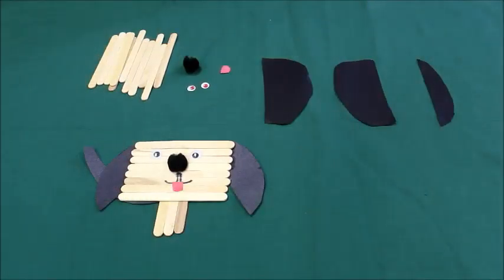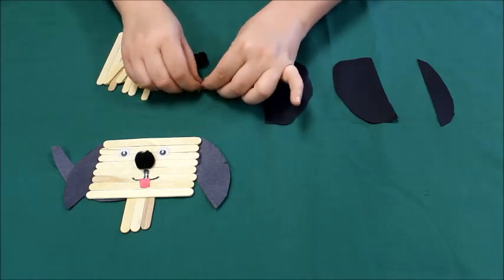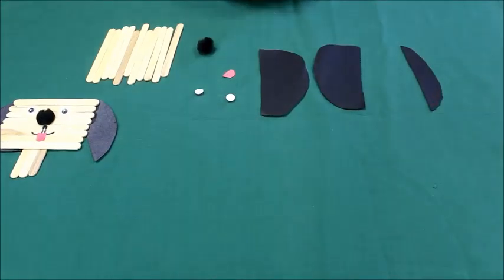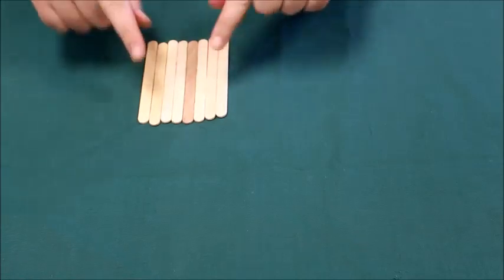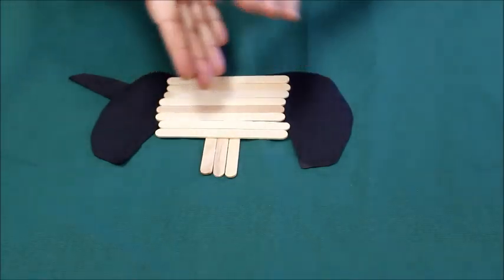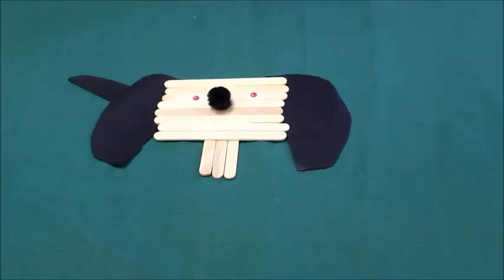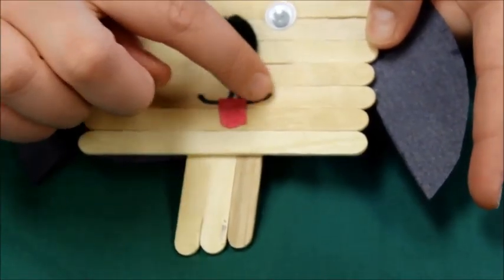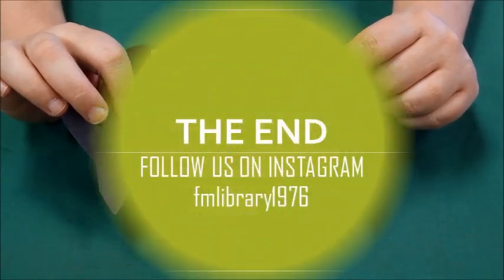Week 3 - Children's Craft - The Popsicle Dog